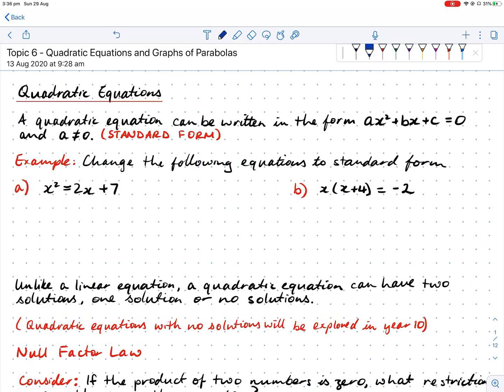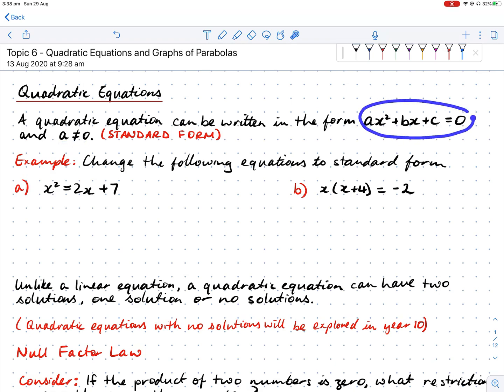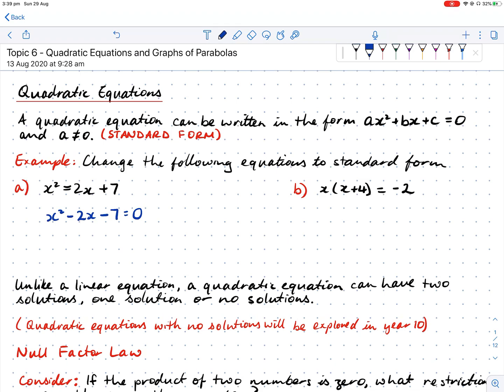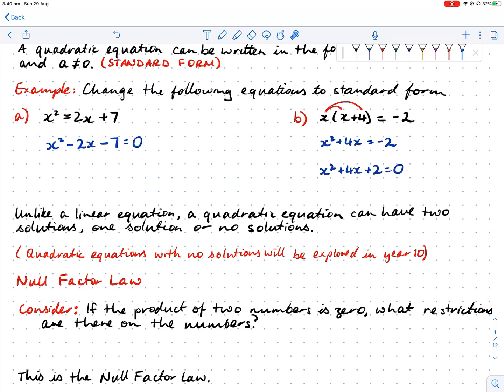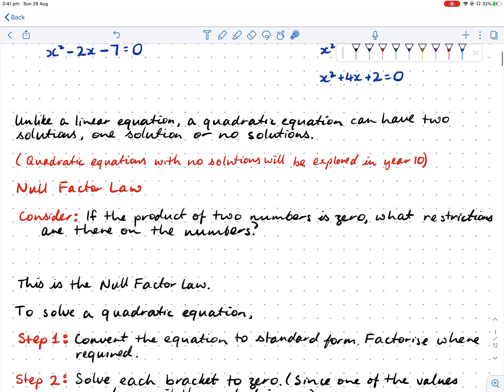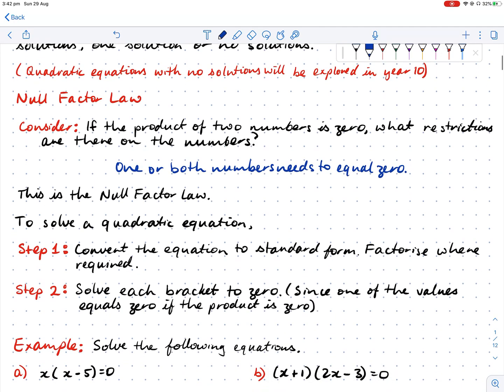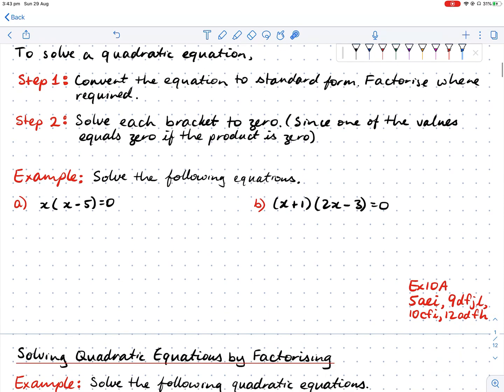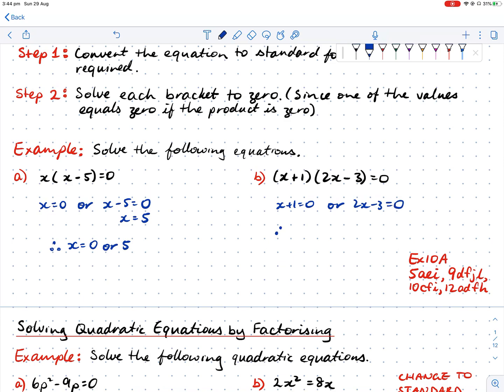Ex 10A Quadratic Equations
Exercise 10A
Q5aei, 9dfjl, 10cfi, 12adfh